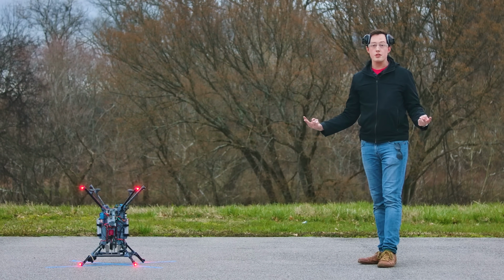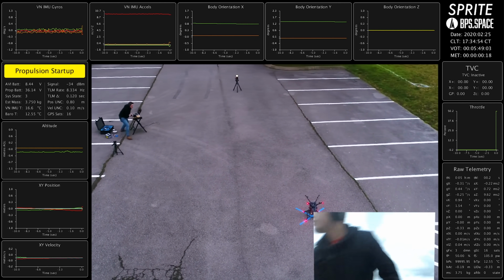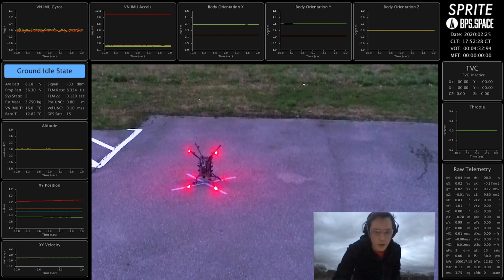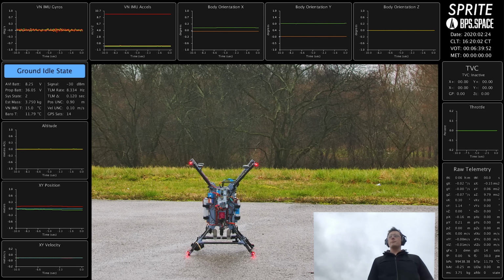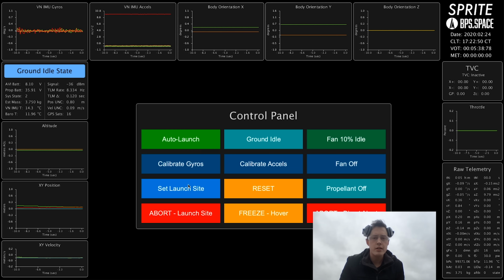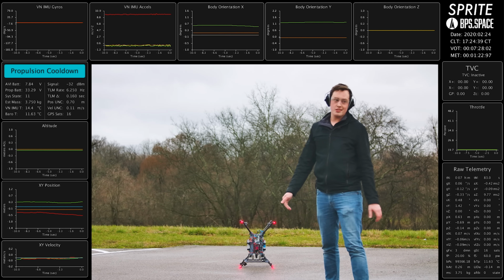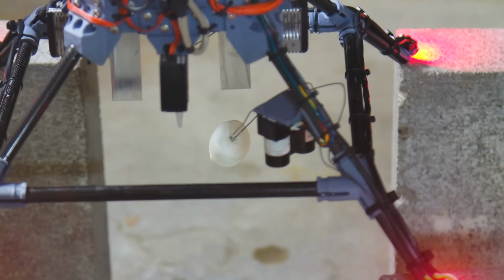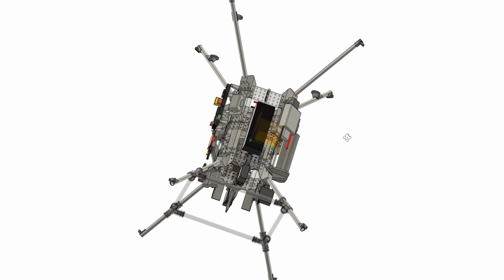Sprite - Hop and Divert Montage + Updates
Hope y’all enjoy the big ol compilation here! Tried to include all the 4k 60fps angles and data your little engineer hearts could ever want :)
Testing timestamps below!

Thanks to Jonathan Boggs from Triiaxis for machining the TVC vanes!

Feb 25th, 2020:
1 meter, 1 min flight: 0:28
1 meter up, 2 meters over: 2:48
2 meters up, 4 meters over: 4:56
3 meters up, 4 meters over flight 1: 6:04
3 meters up, 4 meters over flight 2: 7:42

Feb 24th 2020(windy day):
0.7 meter, 17 second flight: 9:48
0.7 meter, 40 second flight: 10:26
1 meter, 1 min flight(rough landing): 12:19

What happened with the TVC vanes? 13:57
Where is the butane afterburner? 14:48
Flight battery updates: 16:43
Adding roll-assisting stators: 18:39

Thanks as well to VectorNav for generously providing the VN-300 IMU/GNSS/AHRS that is at the heart of Sprite’s guidance and control system!